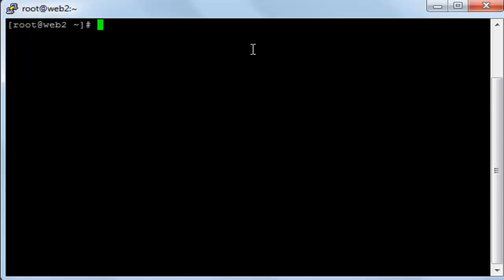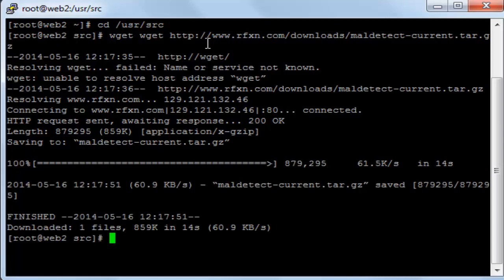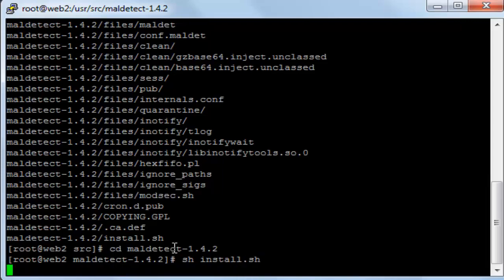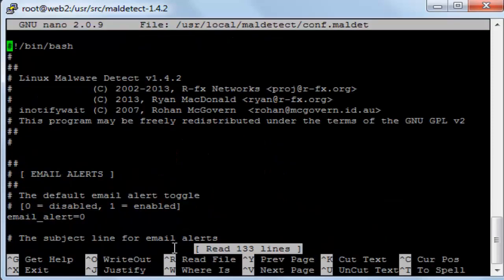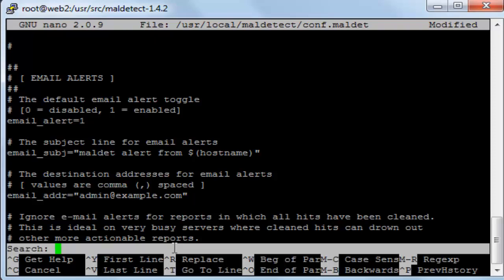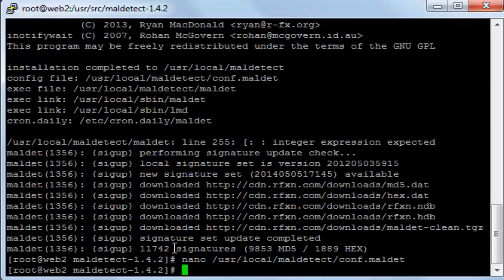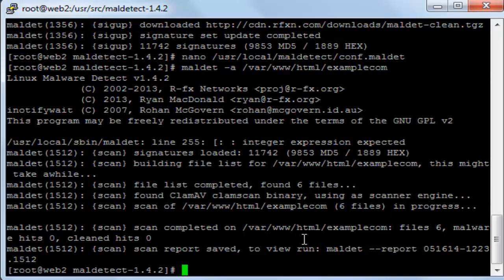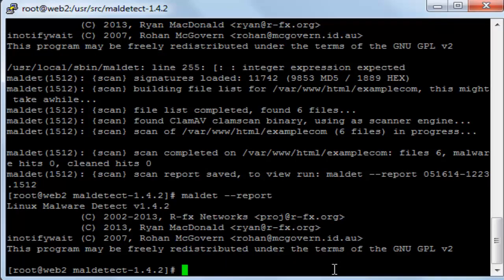54 install linux malware detect